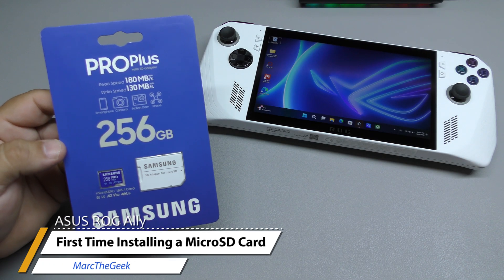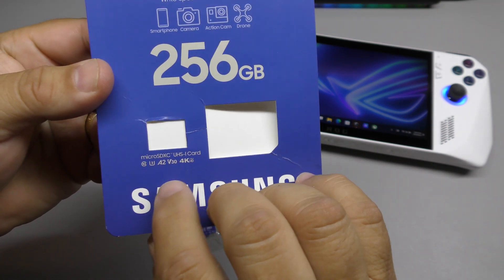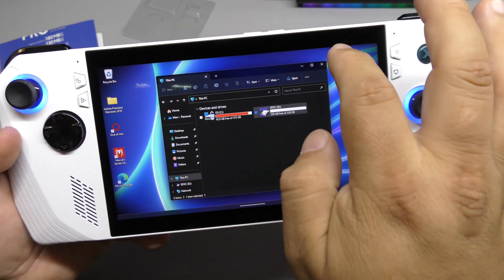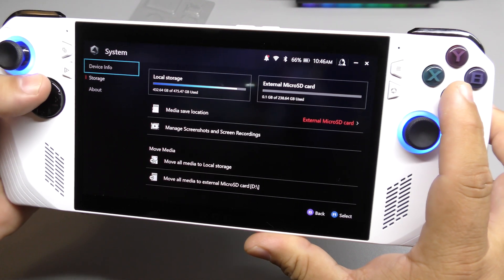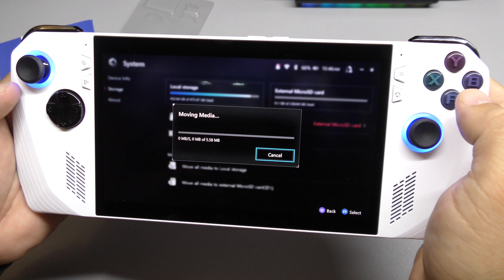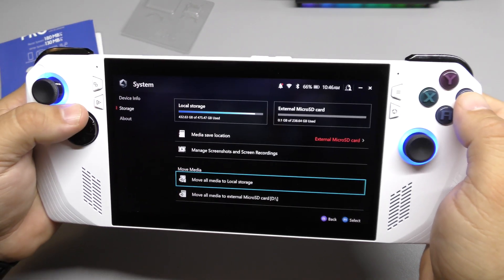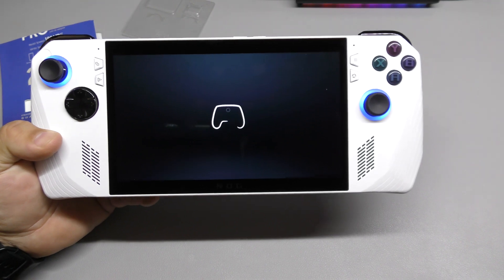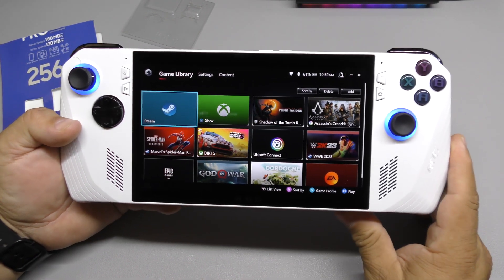First Time Installing a MicroSD Card on ASUS ROG Ally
I show how to properly install an micro sd card on the Asus ROG Ally. I also show how to make them work with Steam and Xbox Game Pass.